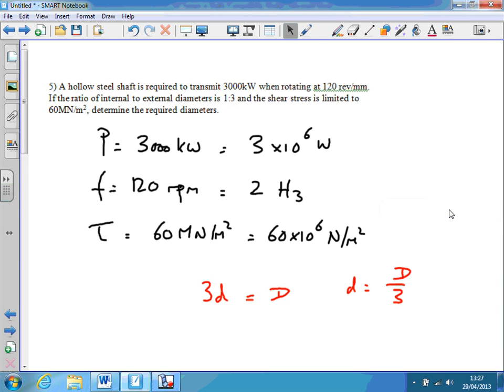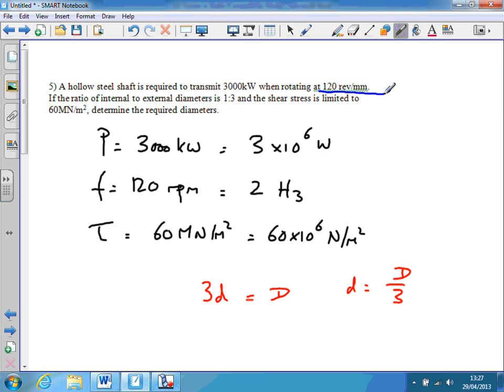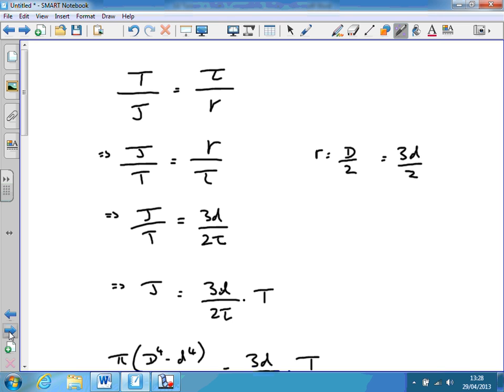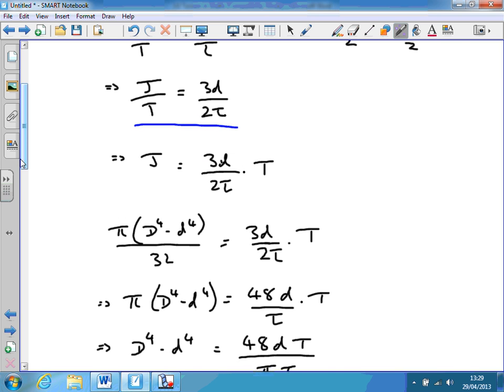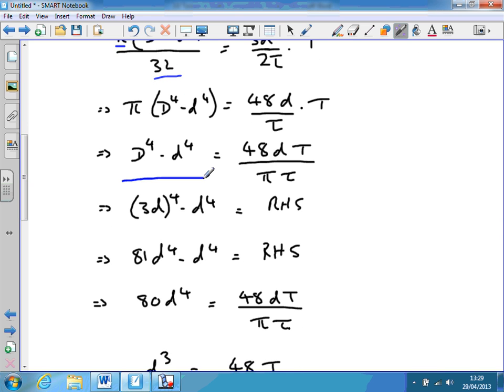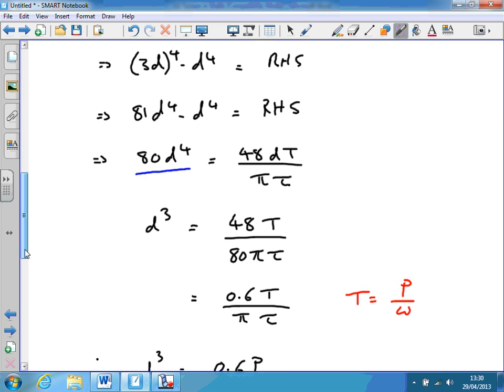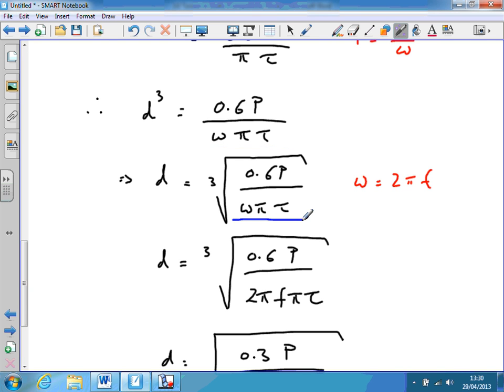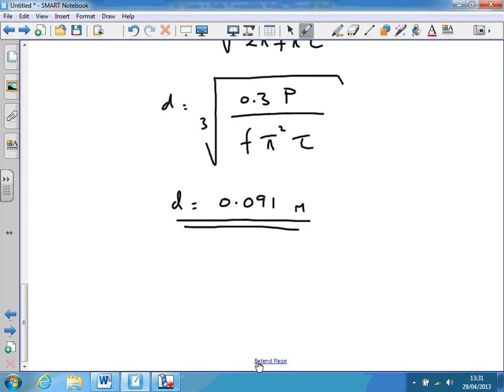Torsion in Shafts Tutorial Q 05